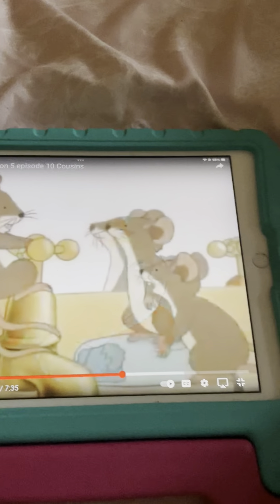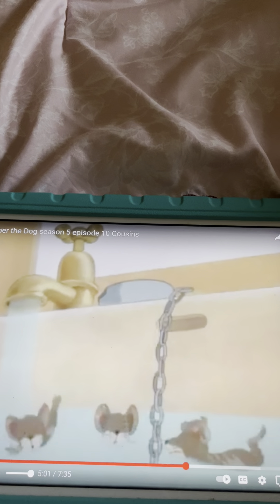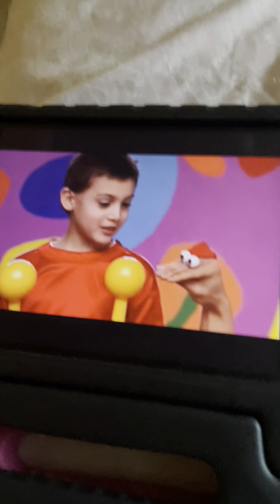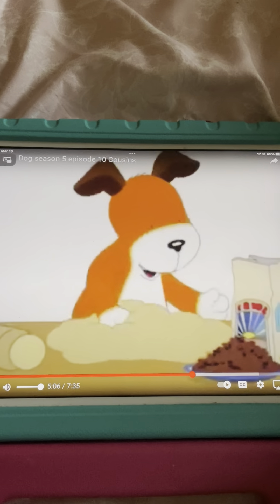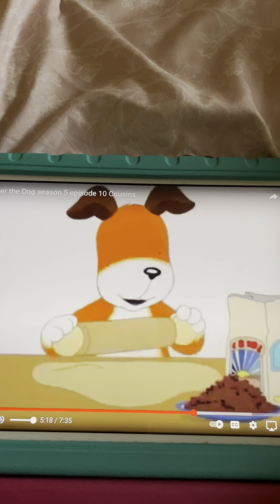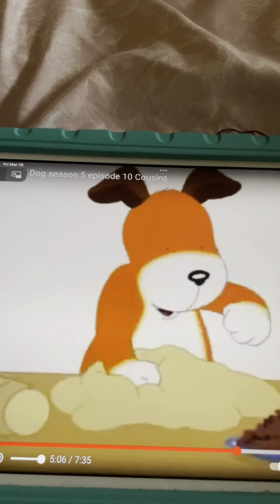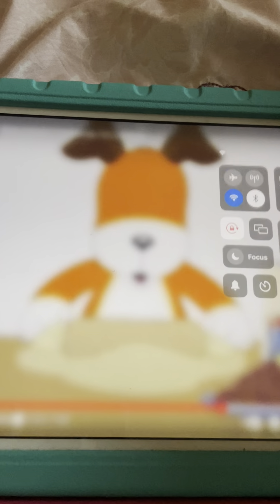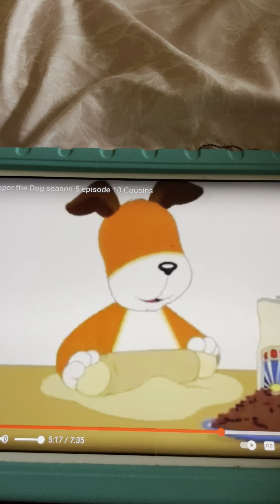Pat A Cake